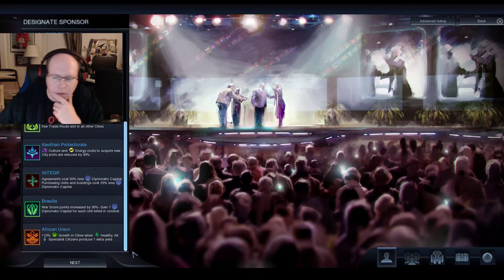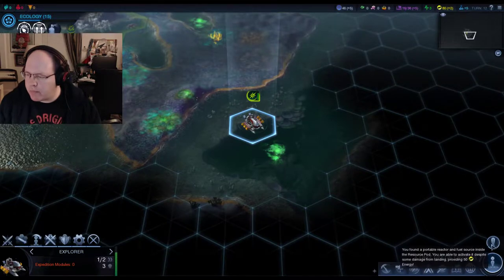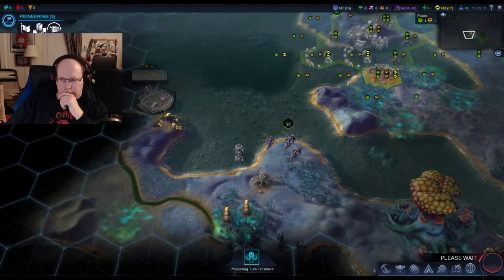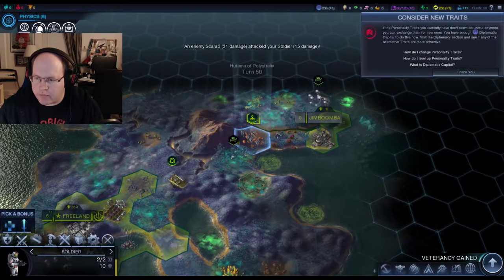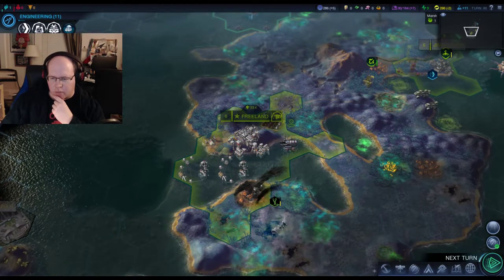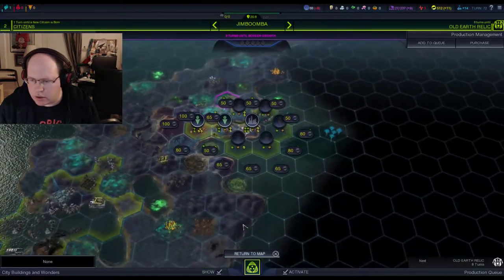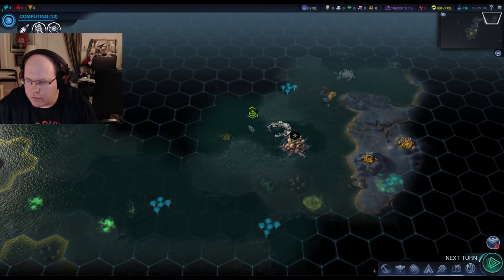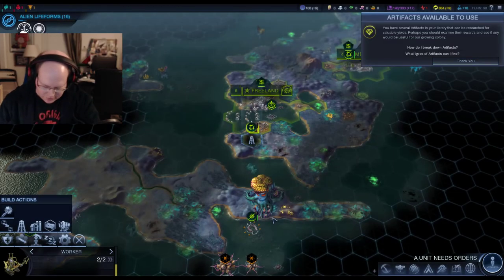Civilization Beyond Earth 04: I'm back and starting a new game of this!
Finally going to get back into streaming again. Easing into it with a new game of Civilization Beyond Earth. Just a quiet leisurely game.